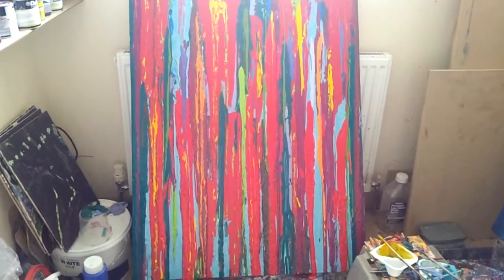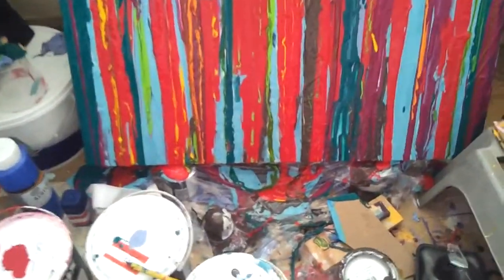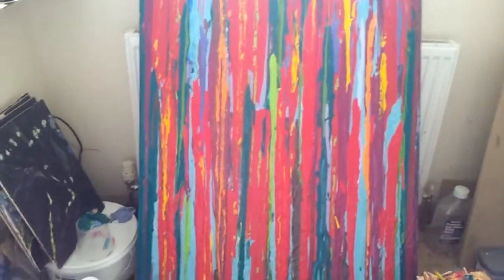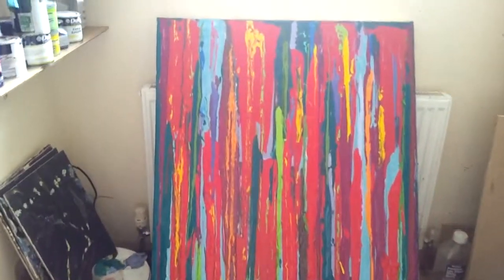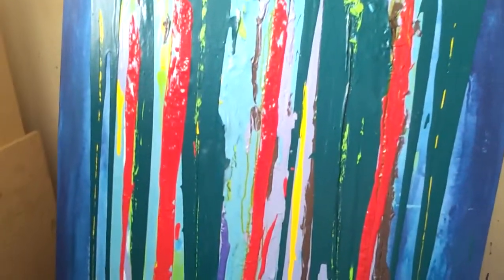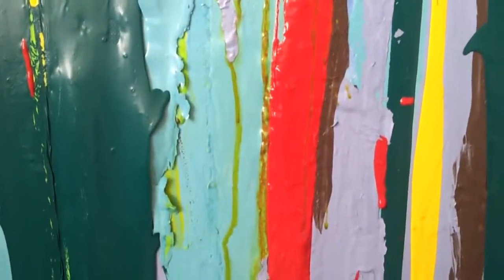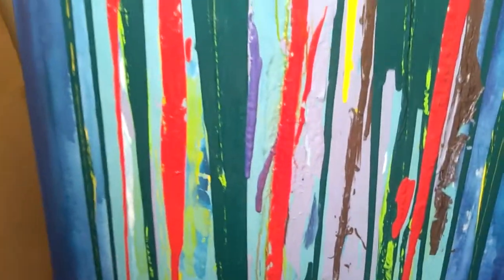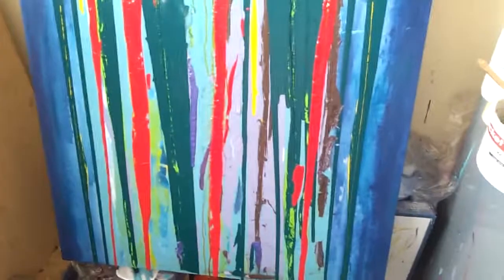paint shards on canvas part 2